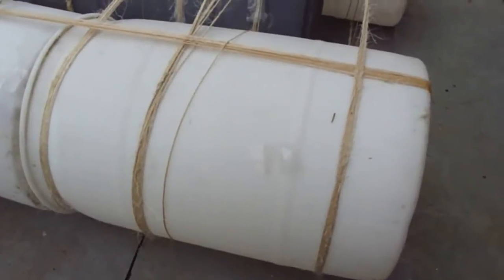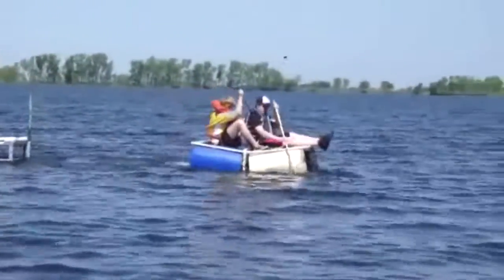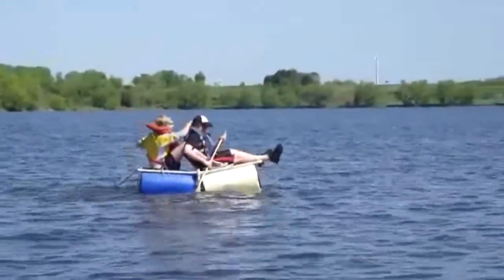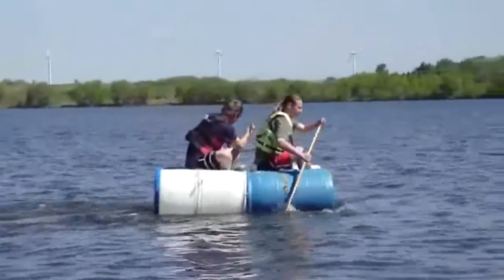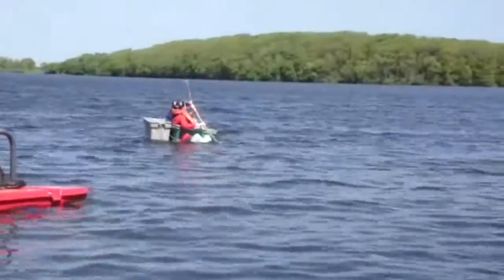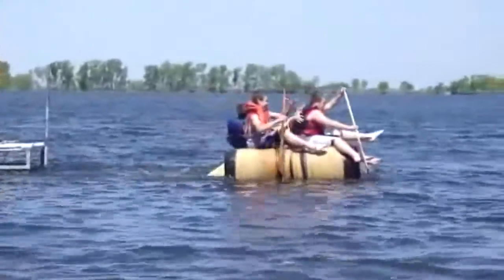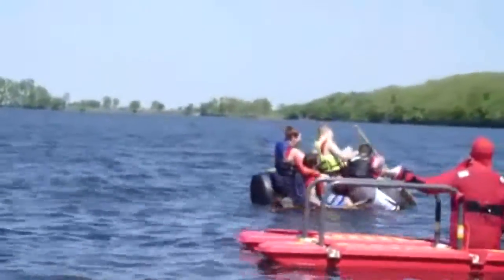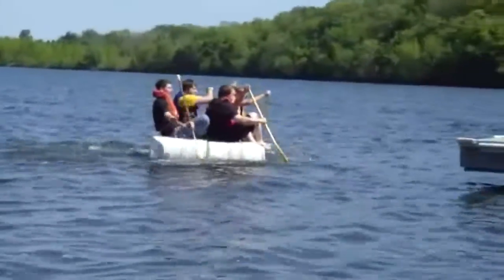Barrel Boat Races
This is a video montage of a project for Physics class at W-CL-T High School